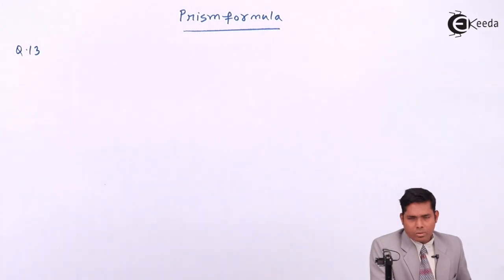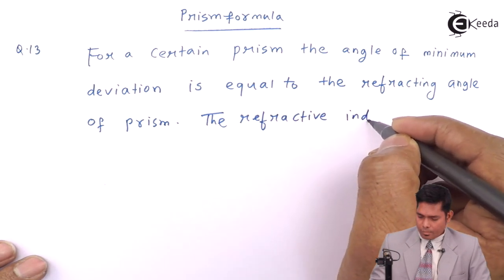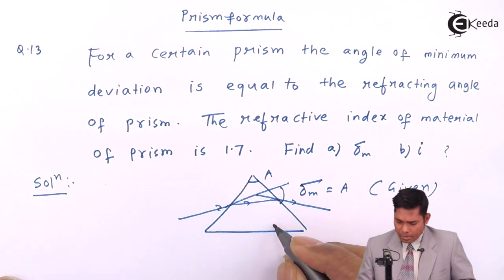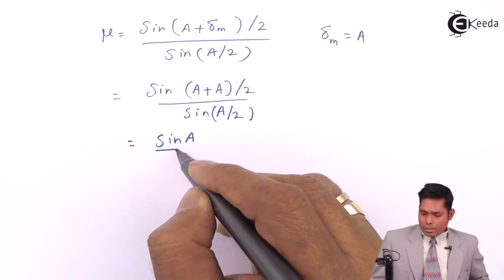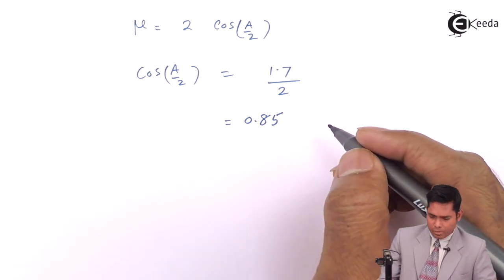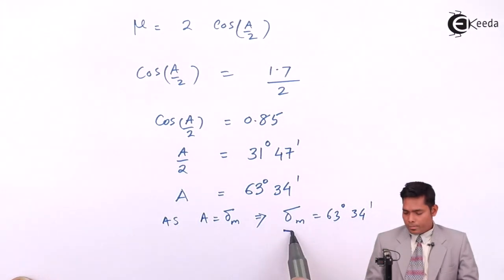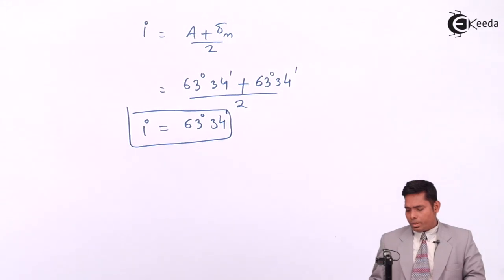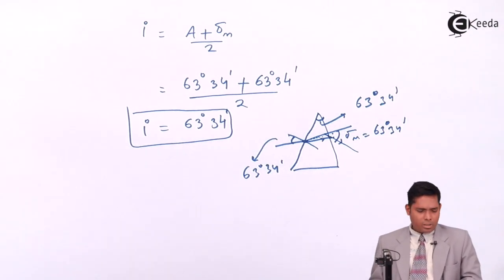Prism Formula - Numerical 5 - Refraction Of Light - Physics Class 11 - HSC - CBSE - IIT JEE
Video Lecture on Prism Formula - Numerical 5 from Refraction Of Light chapter of Physics Class 11 for HSC, IIT JEE, CBSE & NEET.

Happy Learning : )